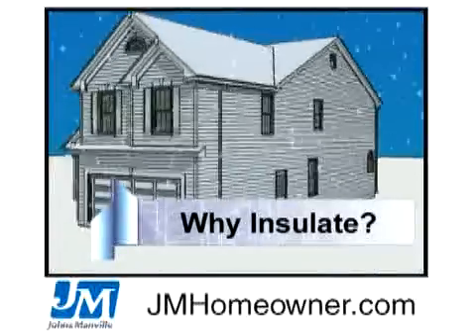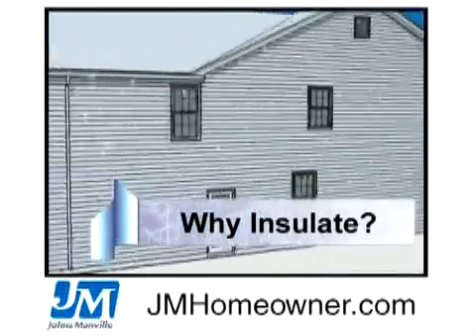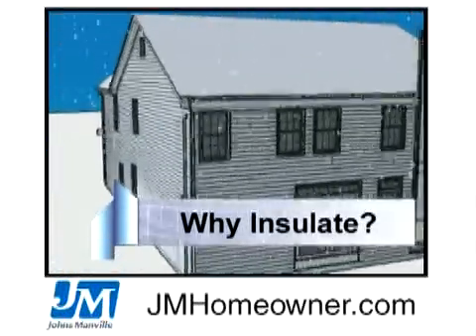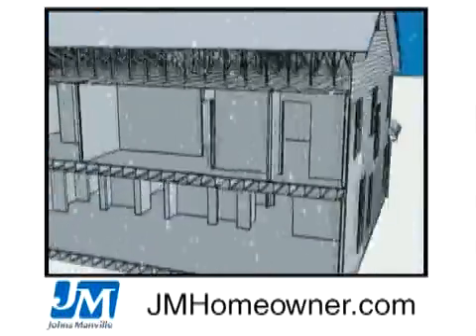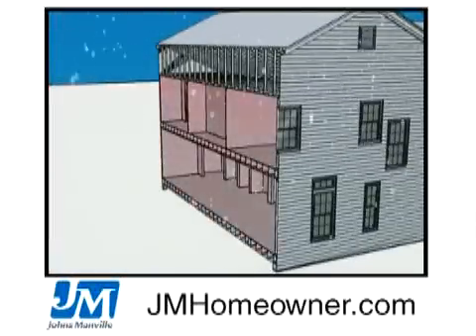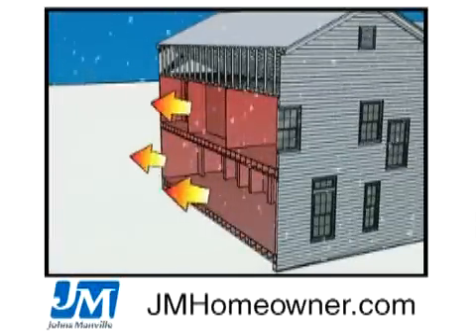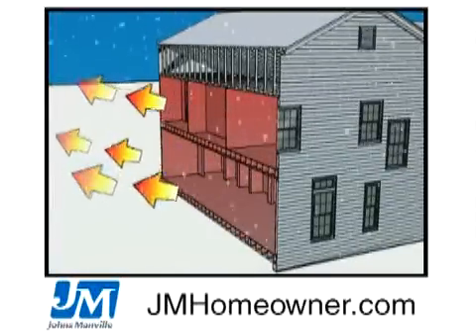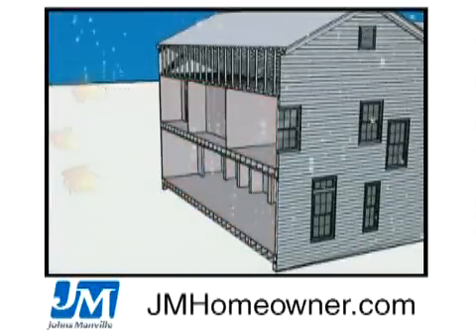Why Should I Insulate My Home?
Learn how to install home insulation with Johns Manville. For more tips on how to insulate, improve your home's energy efficiency, and save money visit JMHomeowner.com.